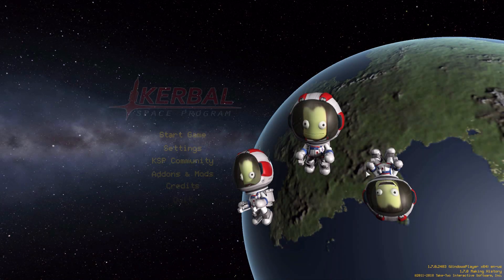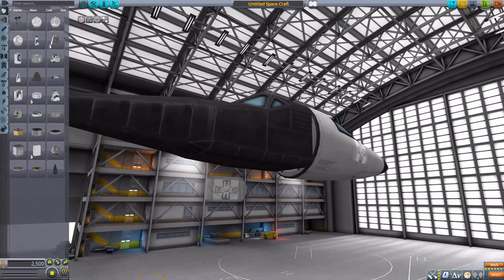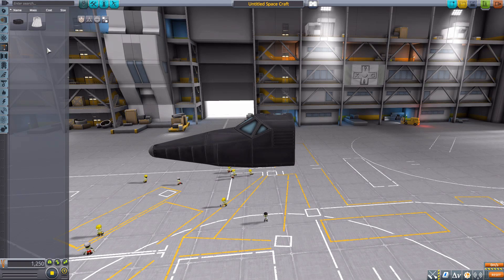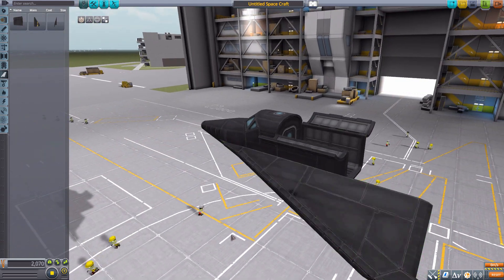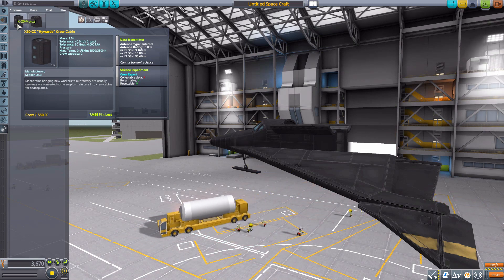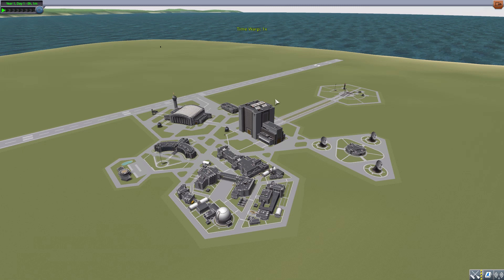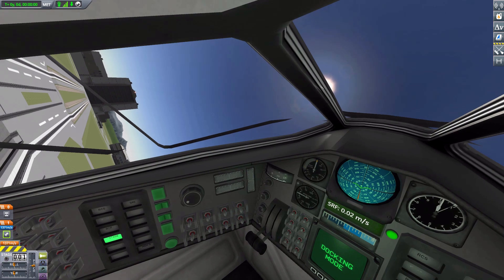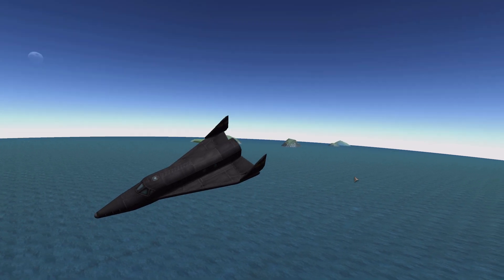KSP Mods - Ж-20 Moroz Spaceplane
In this episode I mess around with the Ж-20 Moroz Spaceplane mod which adds into the game a kerbal version of the dynasoar spaceplane.